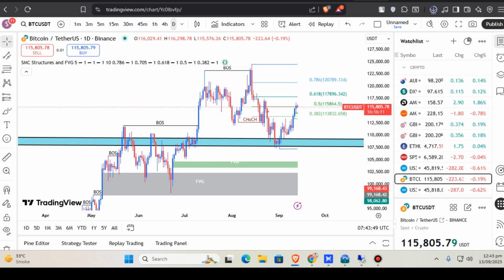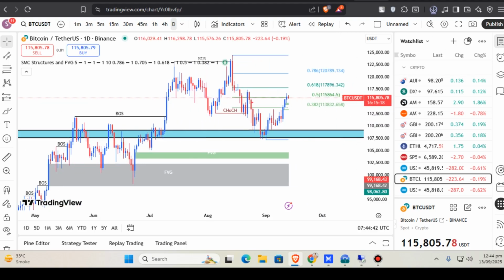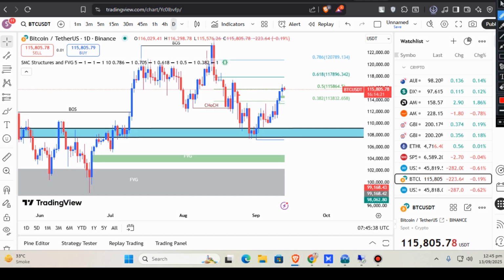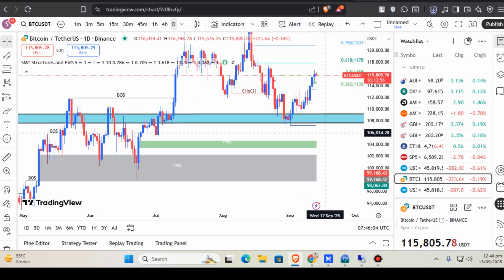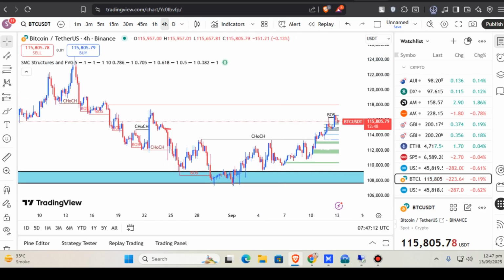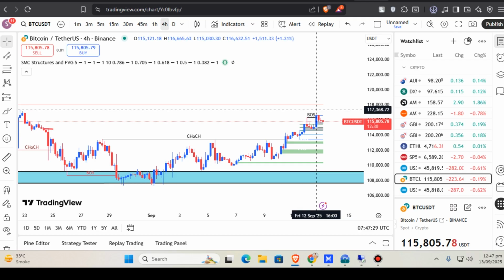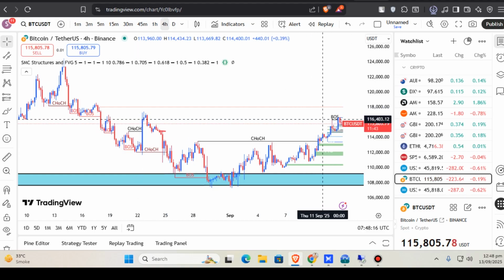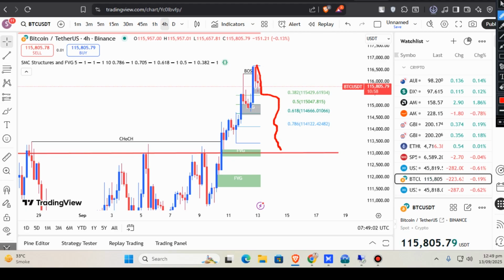Bitcoin market structure technical analysis today with ICT and Fibonacci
💡90% Winrate Powerful ICT Scalping Strategies With Volumes & Structure 💡

💡Advanced Elliot Waves Analysis Complete Course 💡

Bitcoin Market Structure Technical Analysis | ICT Concepts + Fibonacci Levels

In this video, we break down the Bitcoin market structure using ICT (Inner Circle Trader) concepts combined with the power of Fibonacci retracement and extension levels. 🚀 Whether you’re a beginner learning crypto technical analysis or an experienced trader looking for deeper insights, this session will help you understand how institutional strategies and precise Fibonacci tools can identify high-probability setups.

🔍 What You’ll Learn in This Video:

ICT’s approach to market structure and liquidity grabs

How to identify key support & resistance zones in Bitcoin

Using Fibonacci retracement for entry confirmation

Fibonacci extensions for realistic profit targets

Real BTC/USD chart analysis with step-by-step breakdown

💡 By the end, you’ll see how combining ICT trading methods with Fibonacci confluence can give you a serious edge in crypto day trading and swing trading.

📈 Perfect for traders using platforms like Binance, Bybit, or Coinbase.